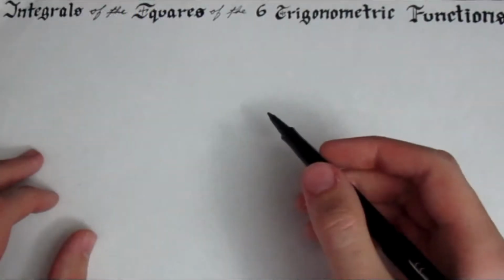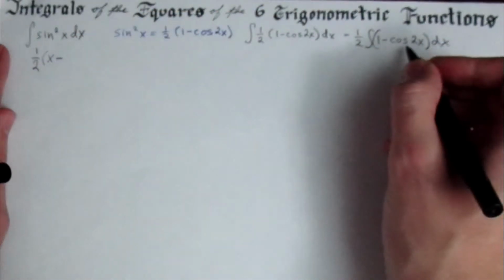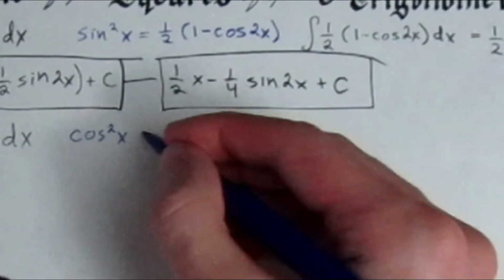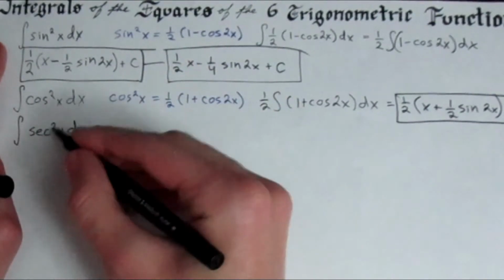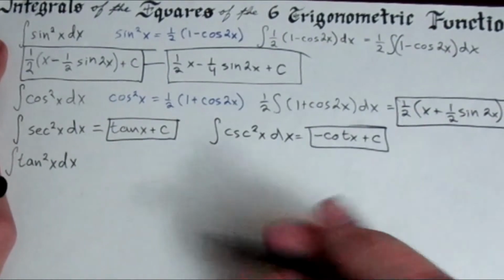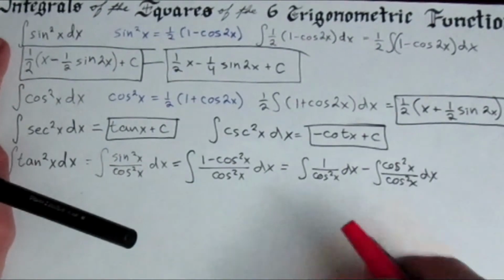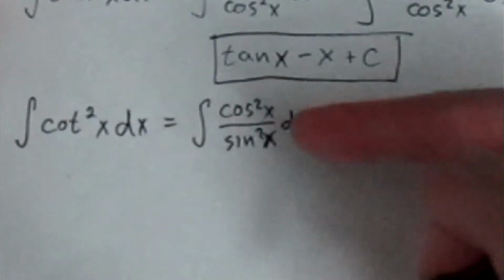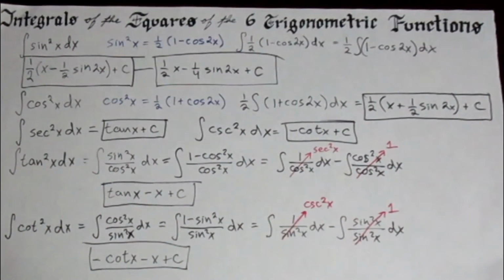Integrals of the Squares of the 6 Trigonometric Functions | Calculus 2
The integrals of the squares of the six trigonometric functions.

Other channels include:
-PatrickJMT
-MathBFF